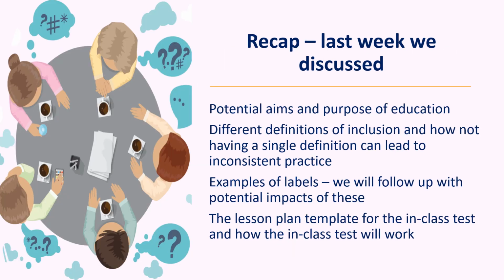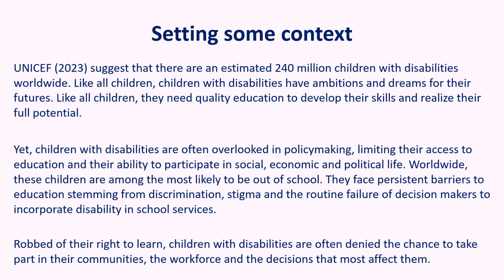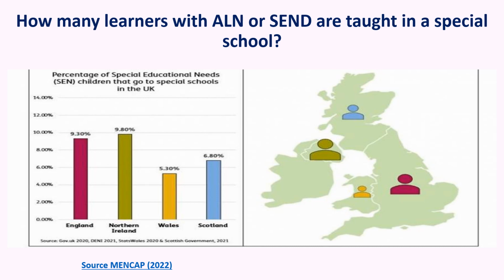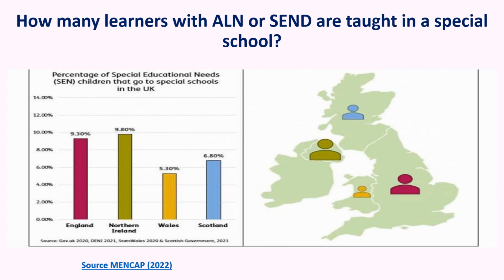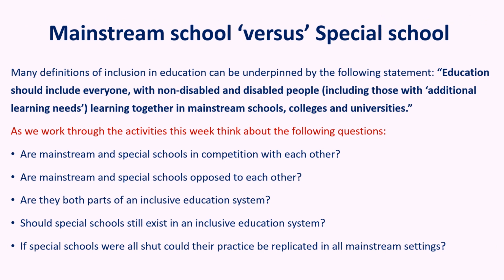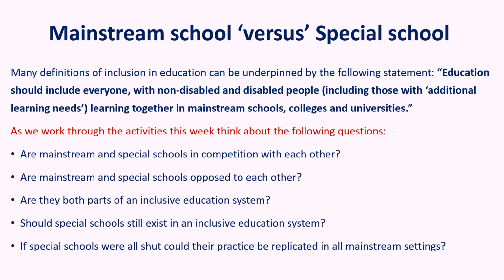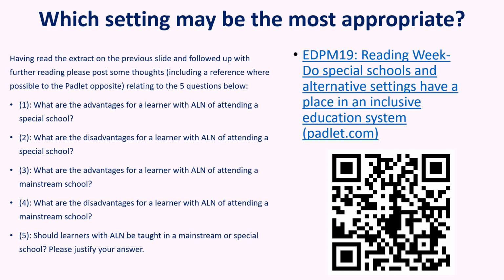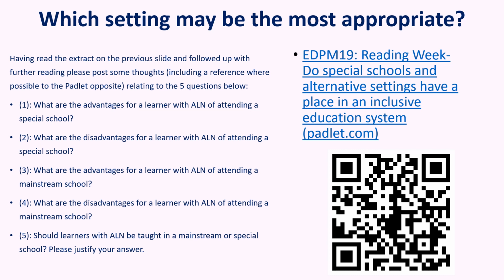EDPM19 S3 RW Special School 12 02 24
This is an introduction to activities and drop-in session for reading week (W/B Monday 12th February).